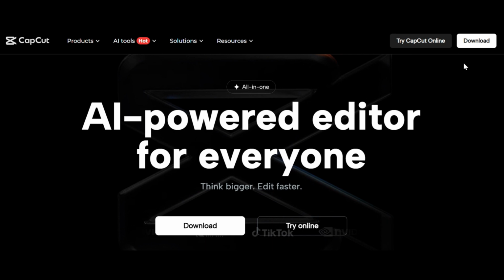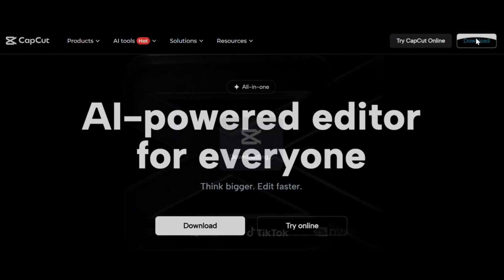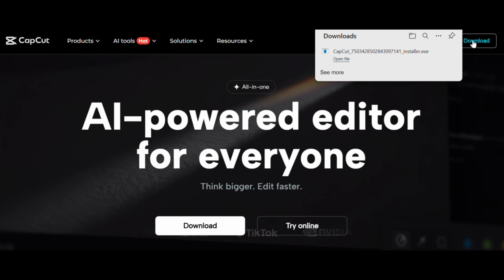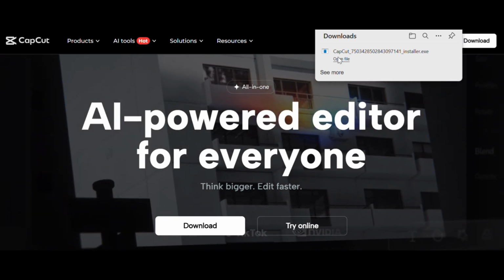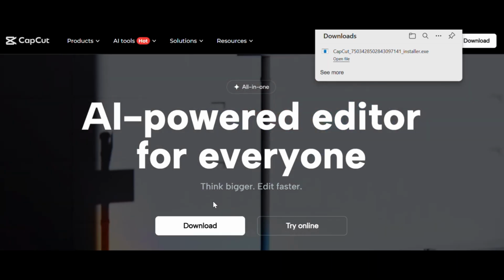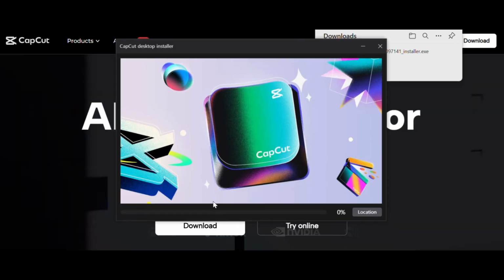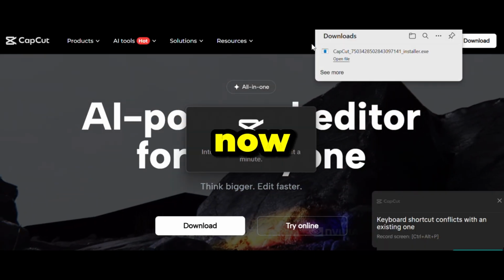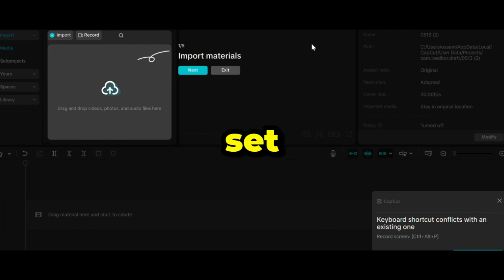Stop Using the Old CapCut Try This Free Upgrade!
How to get CapCut on PC & Laptop? In this tutorial, I show you how to download and install CapCut on your Windows PC. This means you can use CapCut on your PC to edit videos. To get CapCut on our PC we use the capcut Official Website.

showing four reasons:
 • Latest Version ✔
 • Full AI Tools ✔
 • Fast Updates ✔
 • Official Support ✔